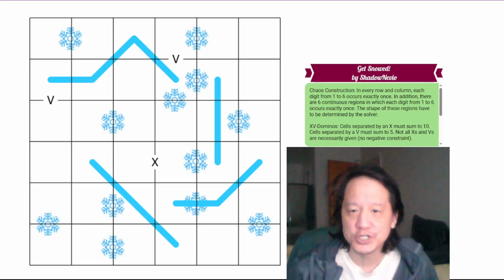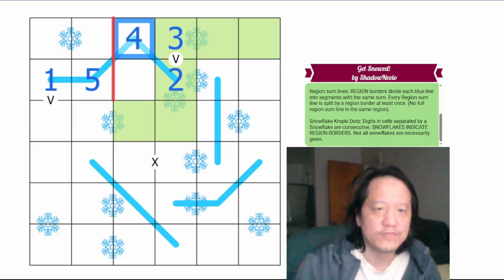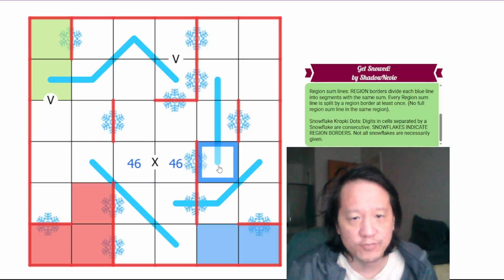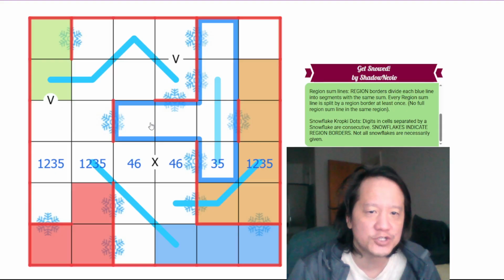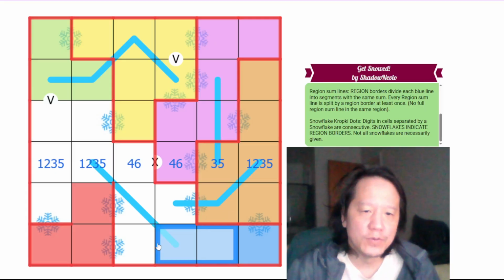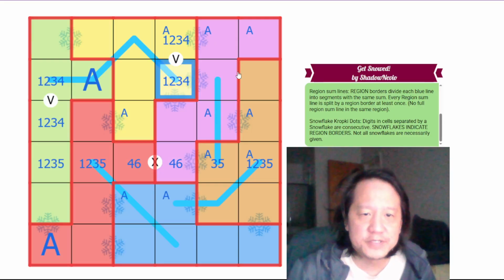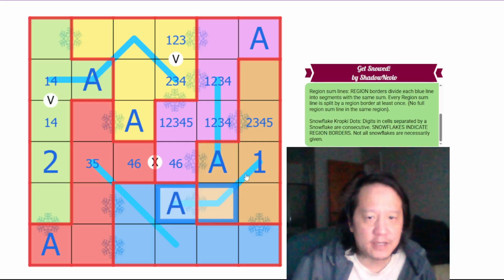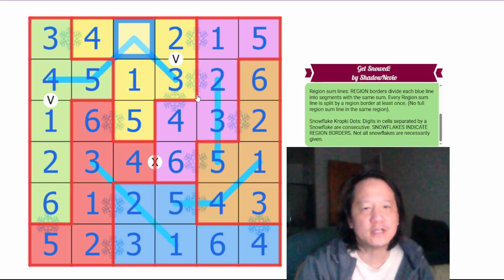Learn How To Sudoku with Get Snowed!